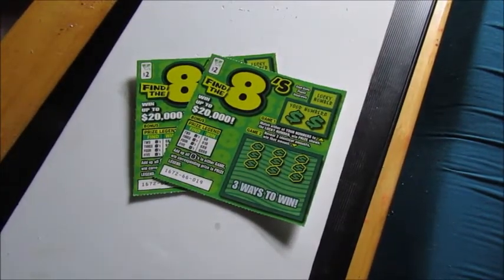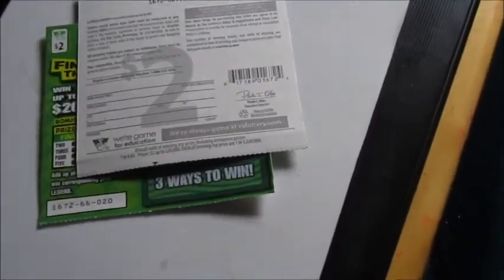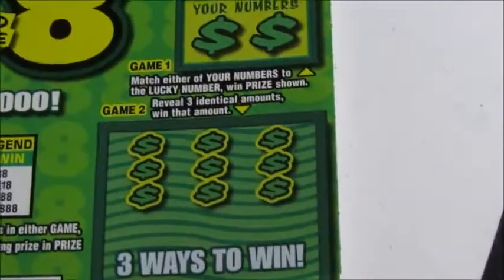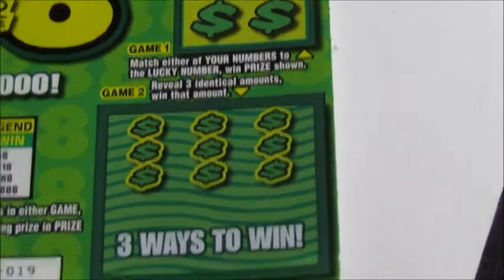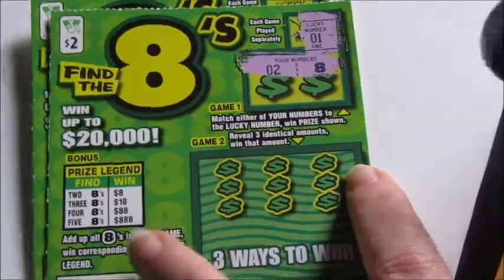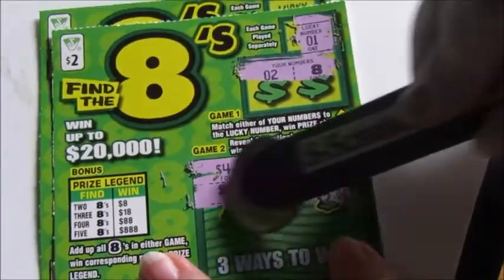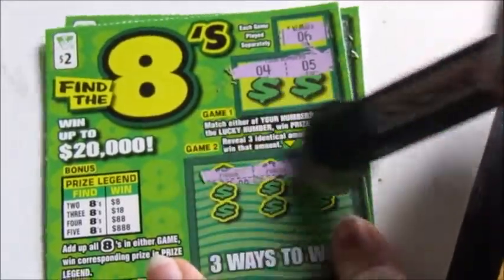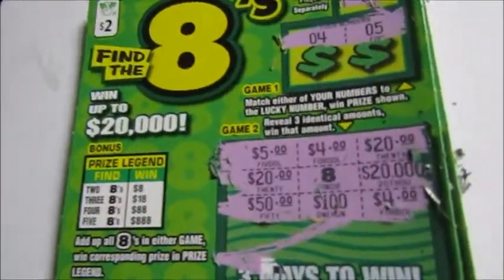Find the 8's